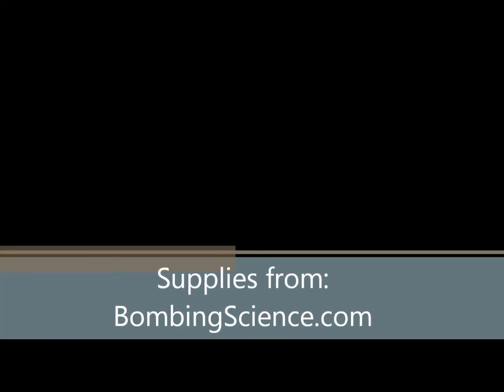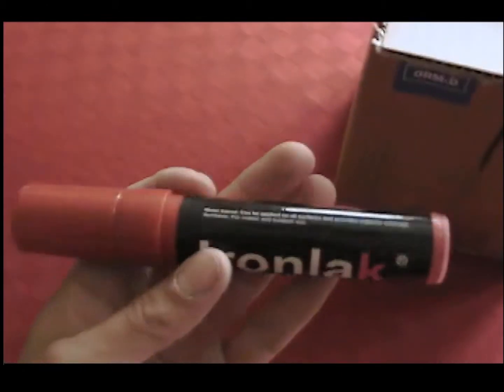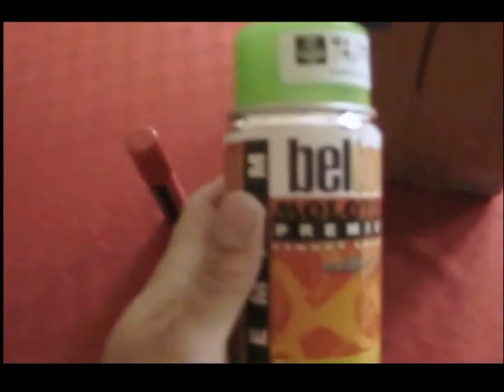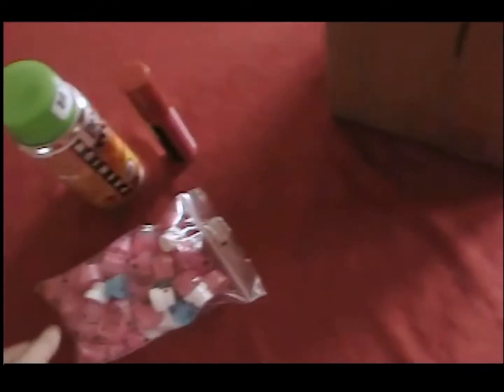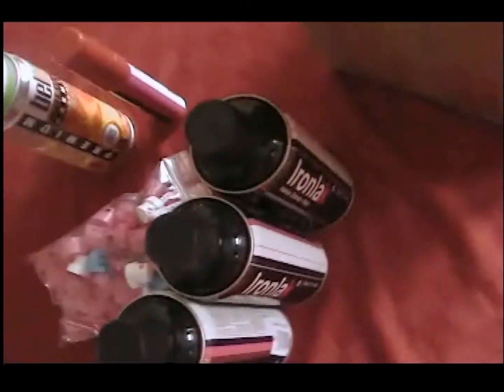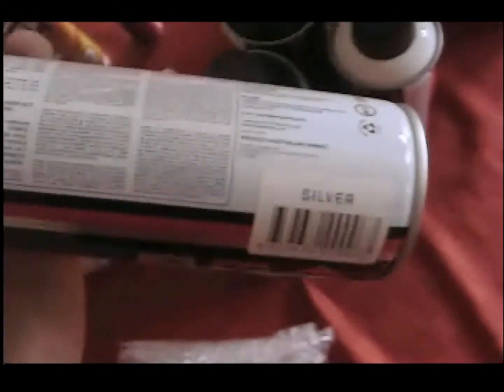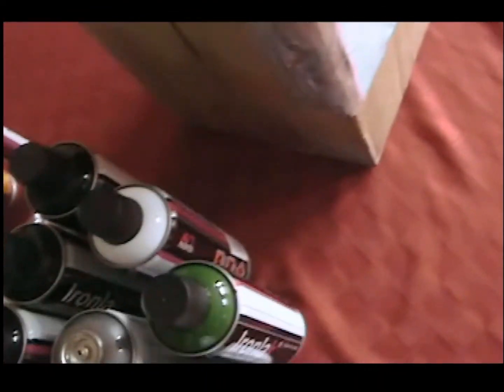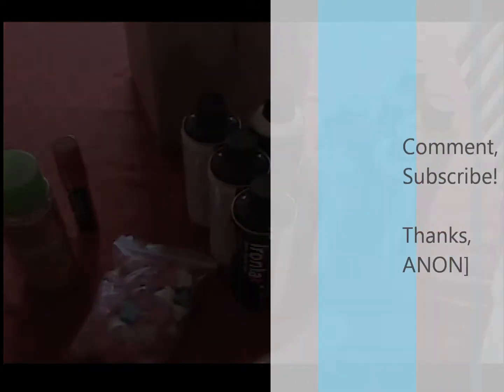Bombing Science Supplies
A shipment i got in from Bombingscience.com
paint and caps for a piece i did for a friend.